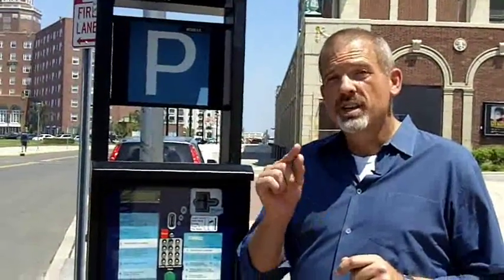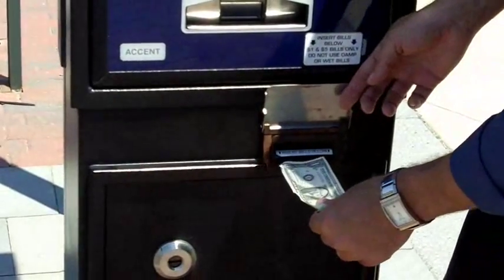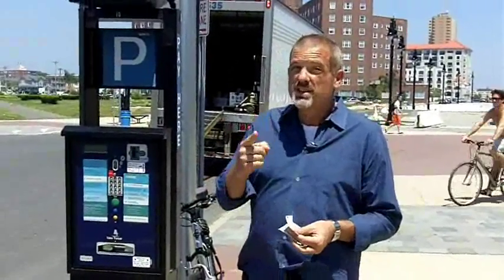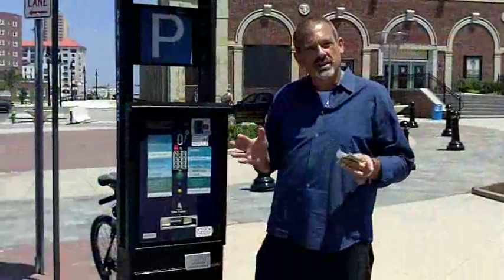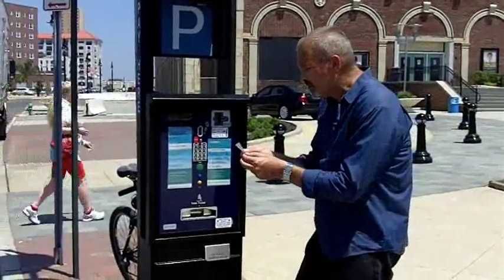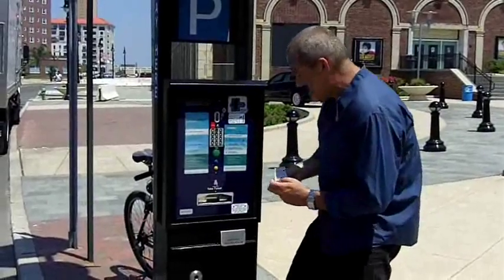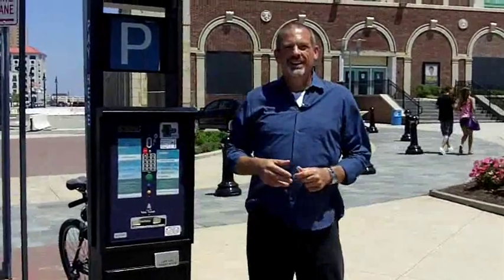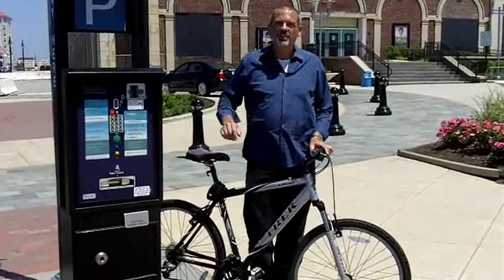How To Use An Asbury Park Parking Meter!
The Parking Meters in Asbury Park have been known to be a little difficult to figure out, operate, and "refuel".   After some private instruction from some of Asbury's finest - I thought I'd share what I learned.   It's really not that hard.   Check it out and enjoy!